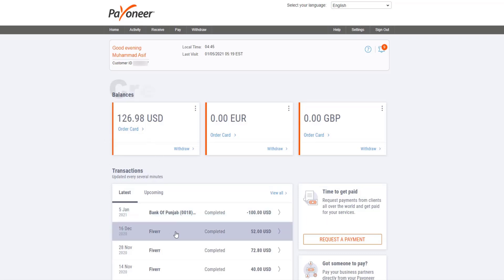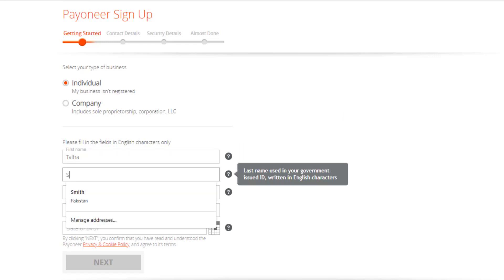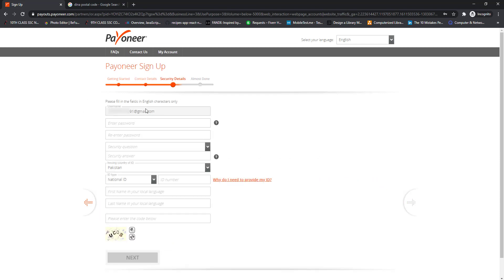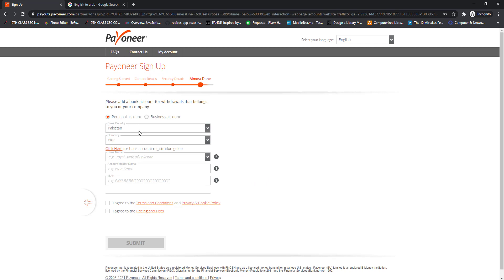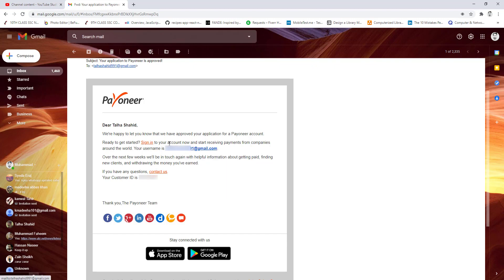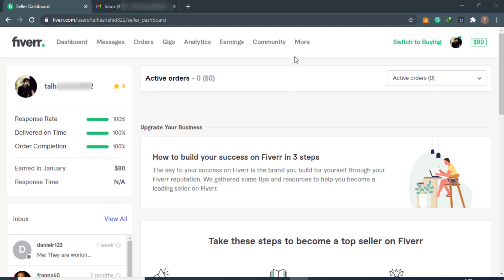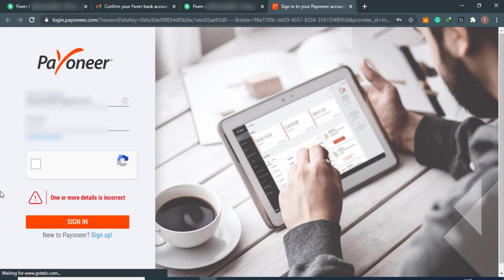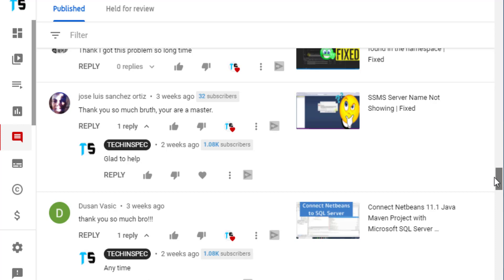How to Create Payoneer Account for Fiverr - Create Payoneer Account in 2024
How to create a Payoneer account for Fiverr? Create Payoneer account in 2021 is demonstrated in this video using detailed explanation. You can create a Payoneer account in 2021 and integrate the Payoneer account with Fiverr to withdraw the money from Fiverr to Payoneer and then from Payoneer to your local bank or Jazz Cash (for Pakistani Users).

This video consist of three main parts:
- Create Payoneer account
- Verify Payoneer Account
- Fiverr integration with Payoneer
To make payoneer account, click on the sign up button on the official Payoneer website and fill the forms as shown in the video. After creating the payoneer account, verify the account by attaching your local bank details (or JazzCash details if you're a Pakistani User). The last step is to add fiverr as a funding source to your payoneer account that you can easily add by clicking on the Bank transfer in the Earnings tab of your fiverr account.

❤️💬 Comment your feedback and questions in the video comment section. 💬❤️

• how to create payoneer account for fiverr
• create payoneer account in 2021
• create payoneer account for fiverr
• make payoneer account for fiverr
• how to create payoneer account in 2021
• How to create payoneer account
• how to create payoneer account with jazzcash
• how to create payoneer account in pakistan
• how to create payoneer account in pakistan 2021
• how to create payoneer account without bank account
• payoneer
• how to withdraw money from fiverr
• payoneer account
• how to integrate payment information on fiverr
• payoneer withdrawal in Pakistan
• how to make payoneer account
• payoneer sign up
• payoneer pakistan
• payoneer bangladesh
• payoneer account create in Bangladesh